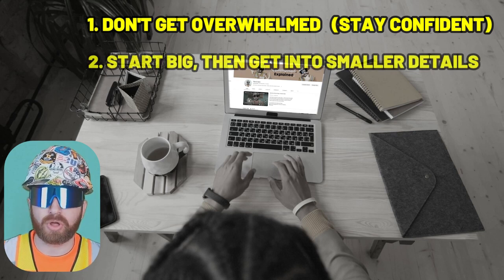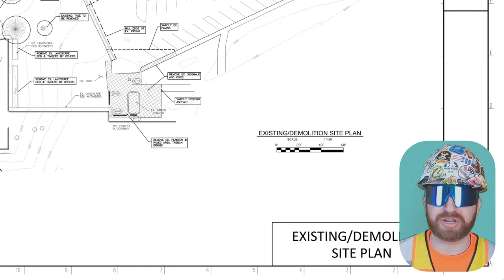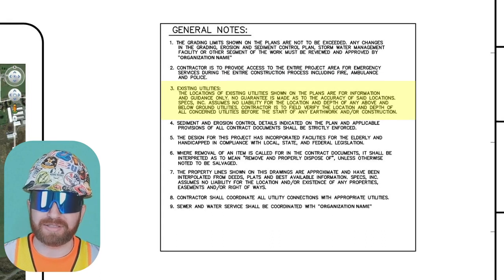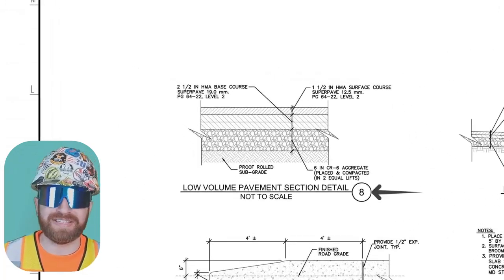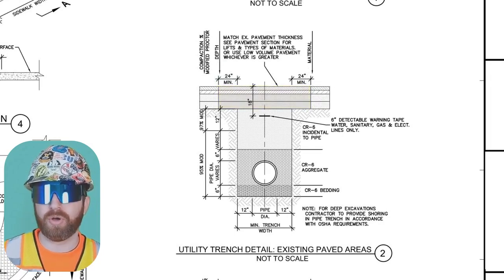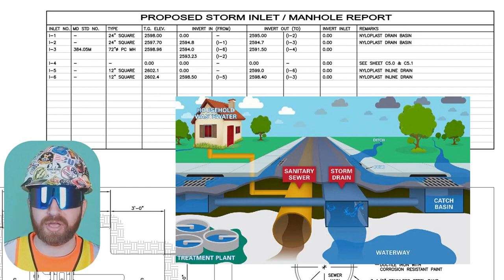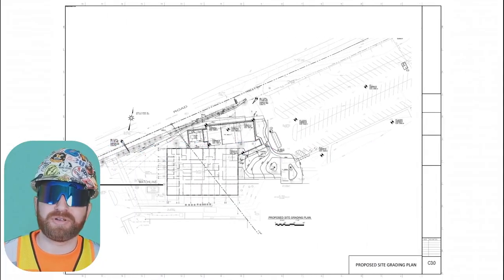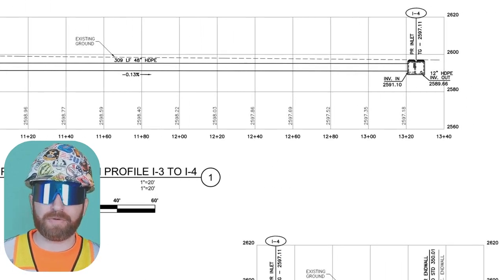Decoding Civil Construction Drawings: Mastering the Blueprint Language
Unlock the secrets of civil construction projects by learning how to read and interpret civil construction drawings. In our comprehensive guide, "Learn How to Read Civil Construction Drawings," we demystify the intricate language of blueprints and equip you with the skills necessary to understand the crucial details and specifications within.

Join us as we embark on a journey through the world of civil engineering, where plans for roads, bridges, buildings, and infrastructure come to life. With step-by-step instructions and real-life examples, you'll gain a solid foundation in deciphering civil construction drawings.

From grading and drainage plans to site plans and utilities, we'll guide you through each type of drawing, explaining the symbols, notations, and key elements that make up the blueprint. Understand the importance of scales, dimensions, and cross-sections, and learn to identify critical information related to materials, elevations, and alignments.

Through interactive exercises and visual aids, you'll develop the ability to read and interpret construction details accurately. Discover how different disciplines, such as civil, structural, and electrical, collaborate and communicate through their respective drawings, creating a cohesive construction plan.

Immerse yourself in the language of civil engineering as we explore the interconnectedness of drawings, providing you with a holistic view of the project and enabling you to understand the construction process from start to finish.

Whether you're a civil engineering student, a construction professional, or a curious enthusiast, "Learn How to Read Civil Construction Drawings" is your gateway to unlocking the wealth of information contained within these blueprints. Develop the skills to communicate effectively with engineers, architects, and contractors, and gain the confidence to contribute meaningfully to civil construction projects.

Expand your knowledge, broaden your career prospects, or simply deepen your understanding of the built environment. With our expert guidance, you'll embark on a transformative learning journey that will empower you to navigate civil construction drawings with ease and precision. Get ready to master the blueprint language and open doors to a world of possibilities in the realm of civil engineering and construction.

Regenerate response